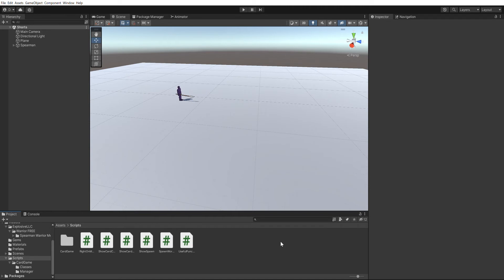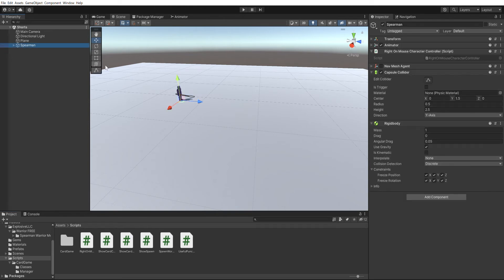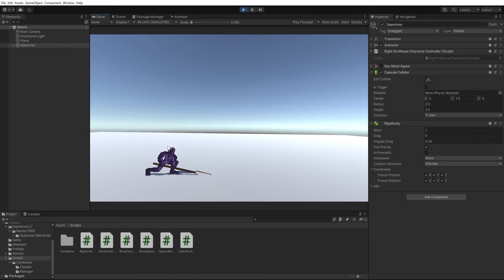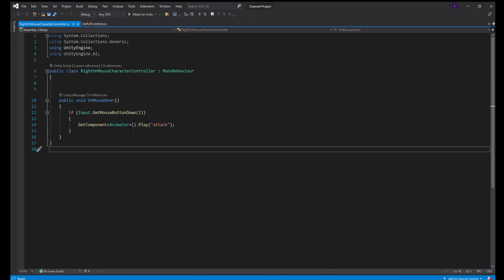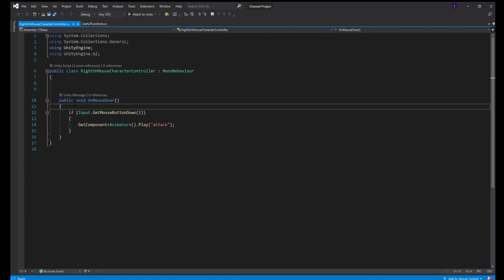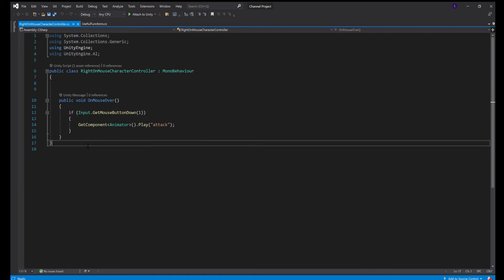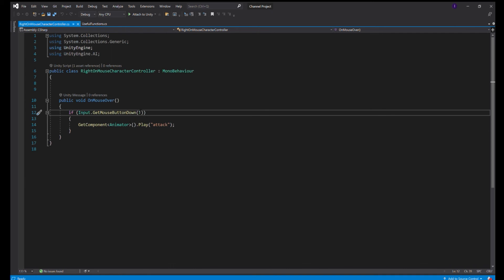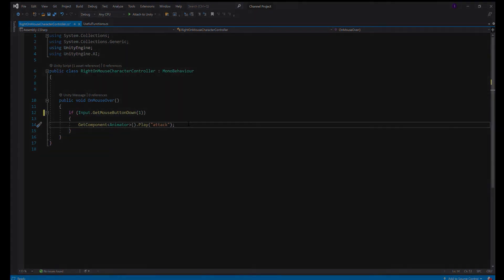How to do right click OnMouseDown (Unity Tutorial)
Do you like the onMouseDown function unity has but wish they had it for a right mouse click?  Here's how to get it.